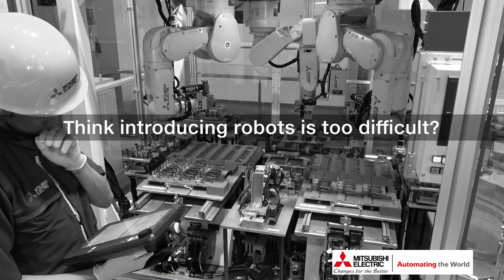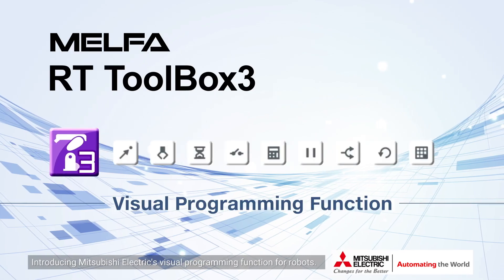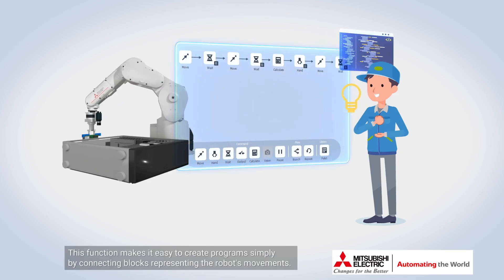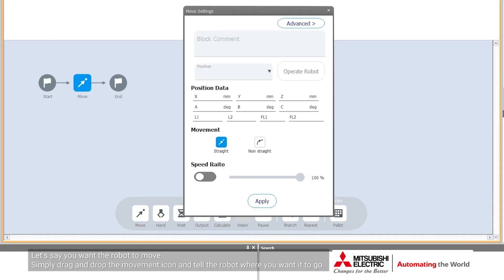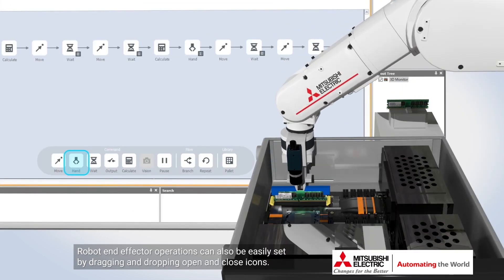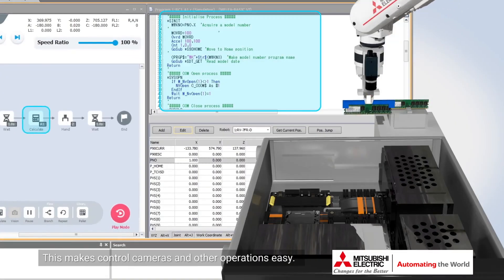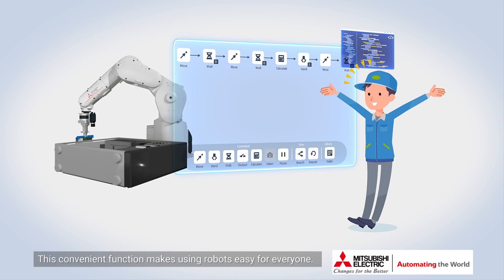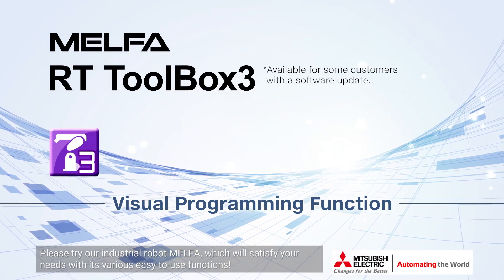Robot Programming Made Easy | Mitsubishi Electric Automation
Do you believe introducing robots is too difficult?
Are you having challenges training engineers to use robotics?
With visual programming, robot programming is made easy for operators of all experience levels. To talk with a representative about implementing robots in your operations,

If you enjoyed this video, please let us know by giving it a thumbs up!